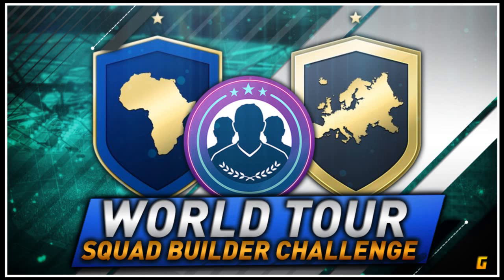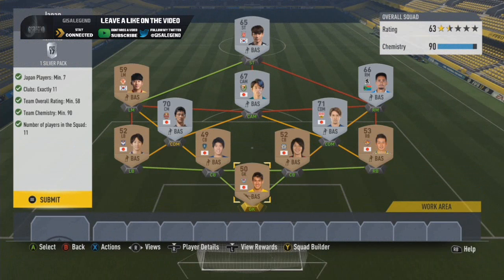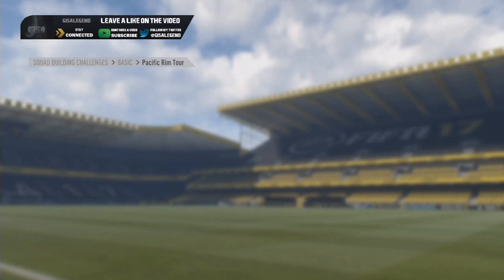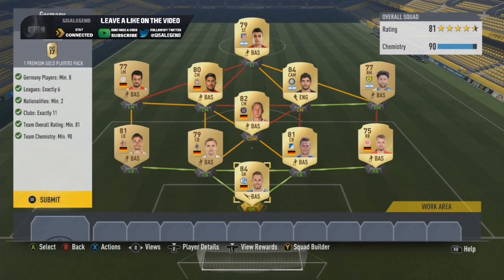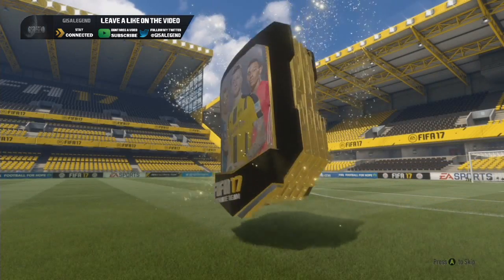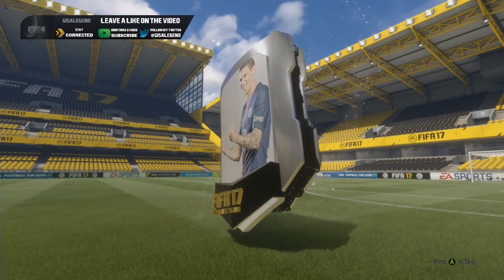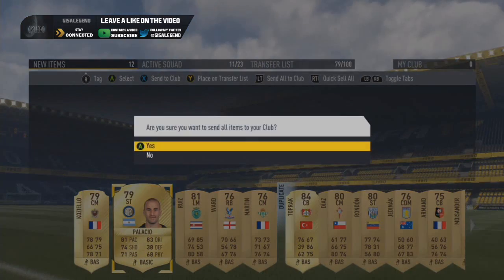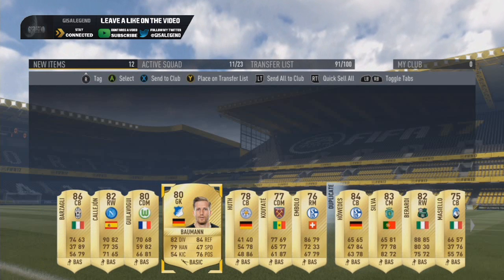FIFA 17 SBC European and Pacific Rim Tour Completed and Rewards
FIFA 17 Squad Builder Challenges have proved so popular for people to do thought show how to do the European and Pacific Tour SBCs there are a good amount of nations to cover plus discuss the prices, requirements and more.